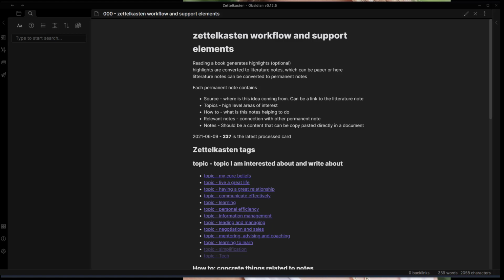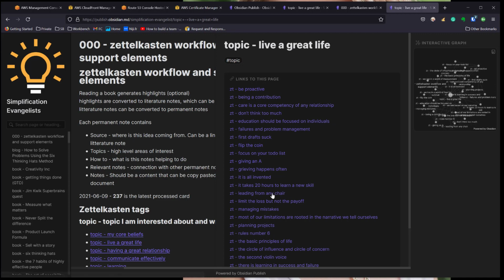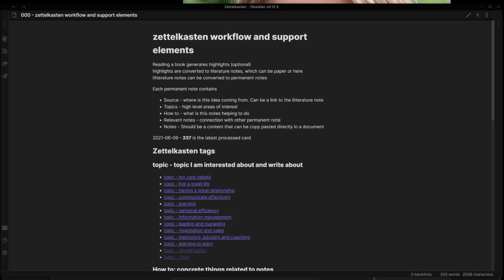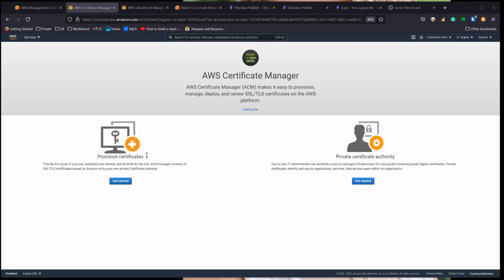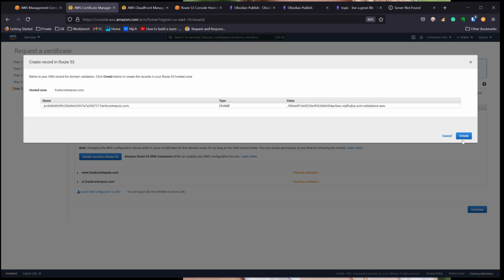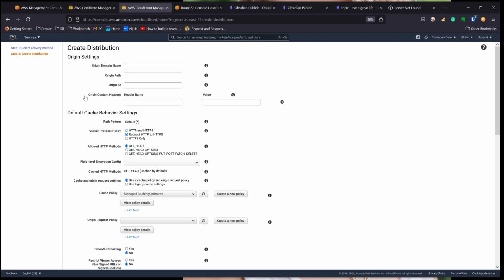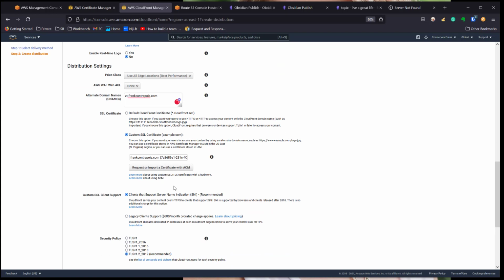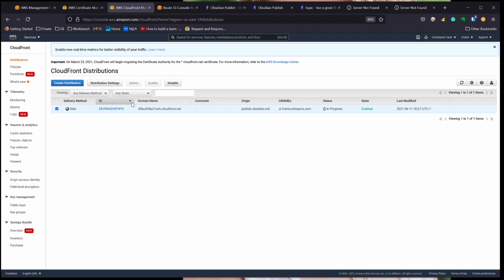obsidian publish and cloudfront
How to use cloud front to provide obsidian publish as a subdomain

Video on how to use AWS CloudFront to deliver an SSL frontend for Obsidian Publish (a note taking tool)
The video goes into the Certificate creations, route53, cloudfront and obsidian.

Table of Contents:

00:00 - Intro and explanation of obsidian + goal
00:17 - What is Obsidian
01:35 - AWS pre-req
01:54 - Obsidian pre-req
02:26 - Obsidian config
03:04 - AWS certificates
04:44 - CloudFront config
06:32 - Route 53